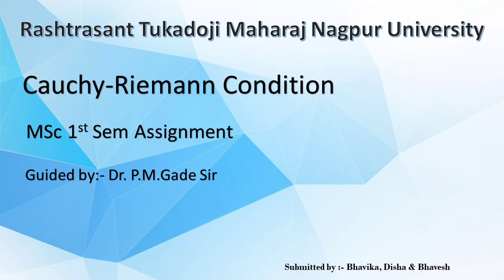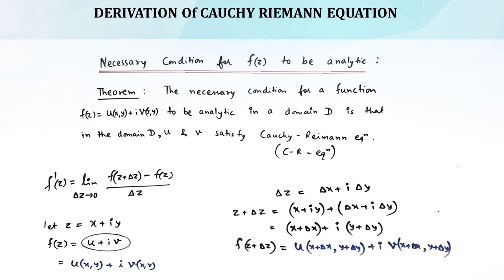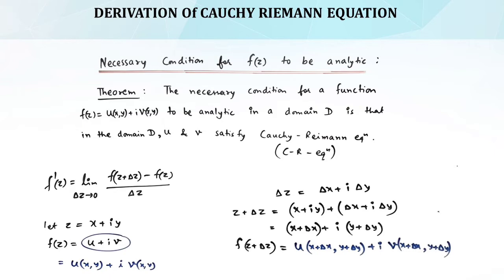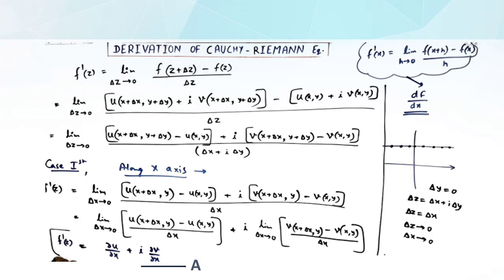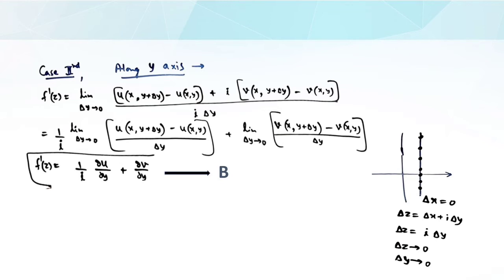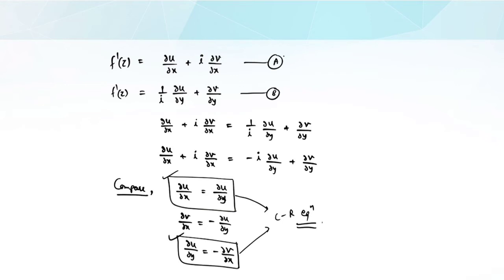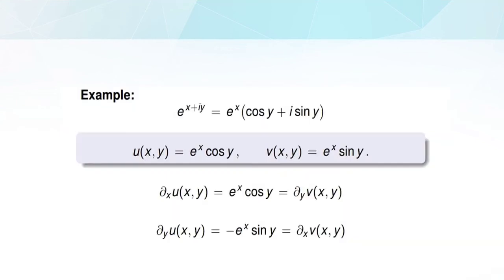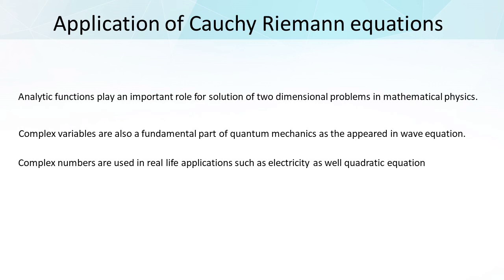Cauchy-Riemann equation By Bhavika, Disha and Bhavesh.